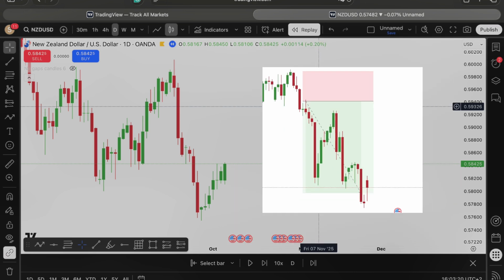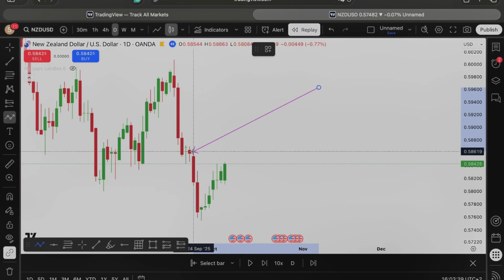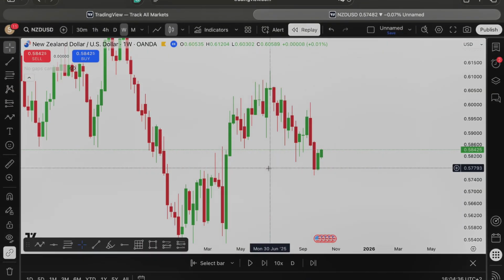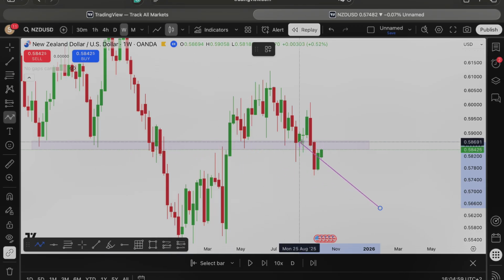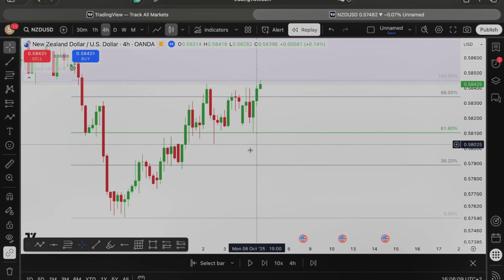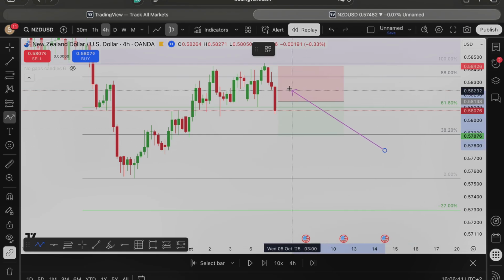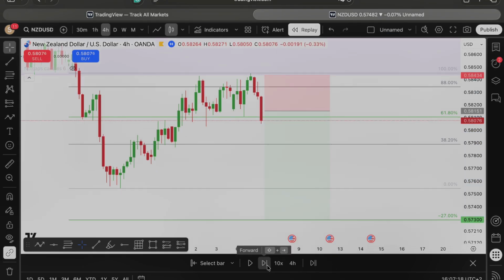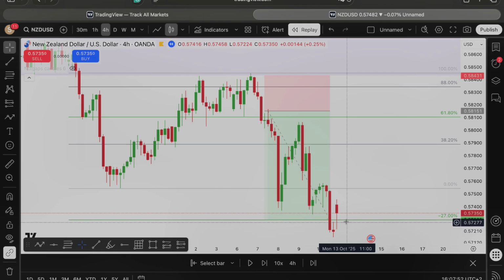Easy To Follow Forex Trading Strategy | 85 PIPS